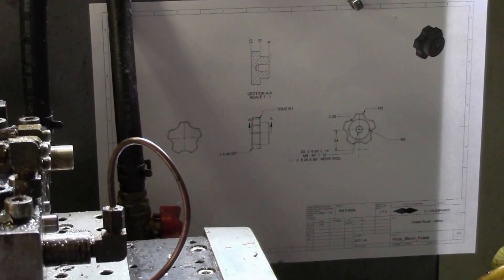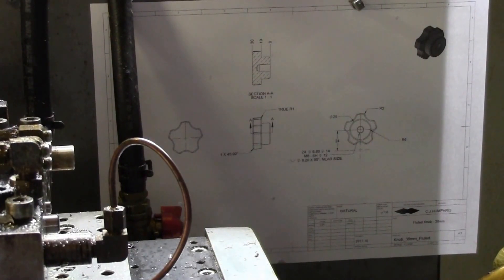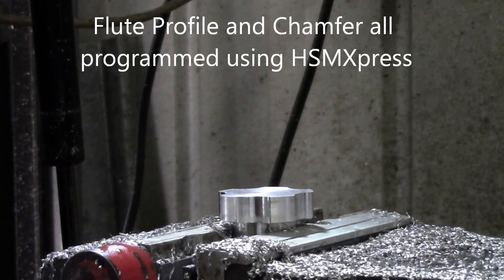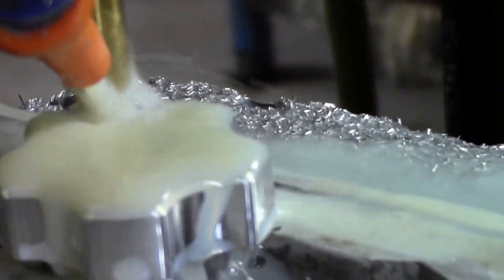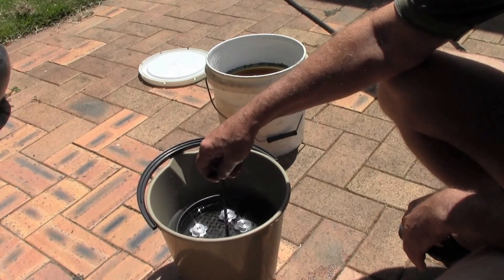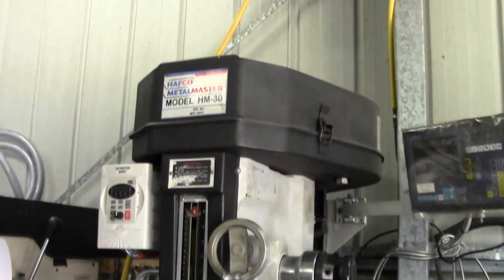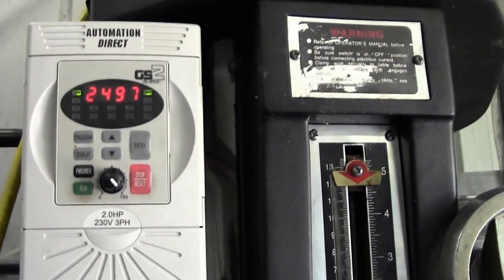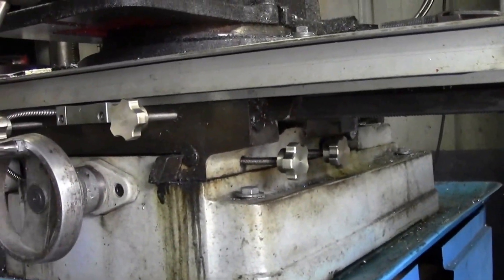Machining Fluted Knobs using Mach3 and CSS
Today I made some fluted 38mm knobs for my manual mill.  This video clearly demonstrates that CSS can work well with Mach3.

Chris Humphris